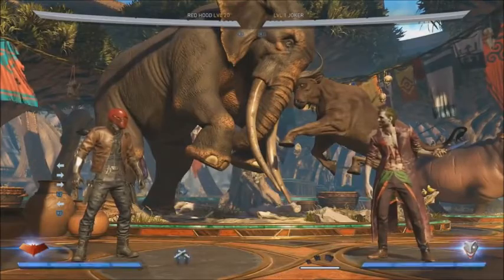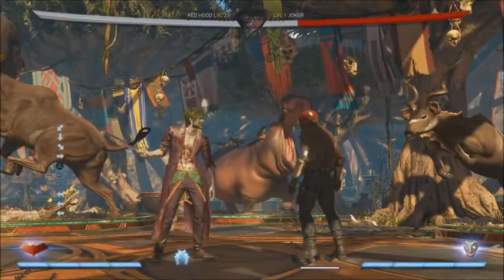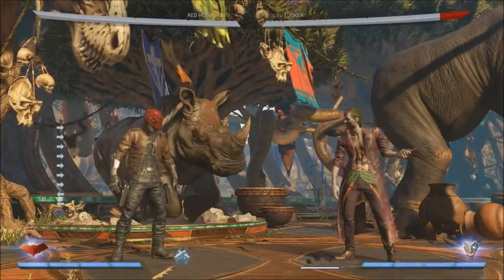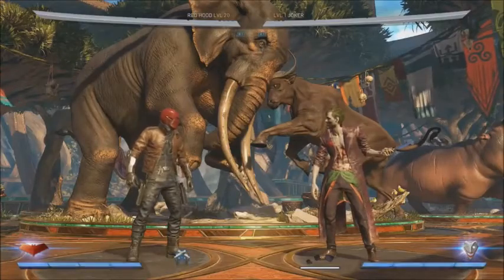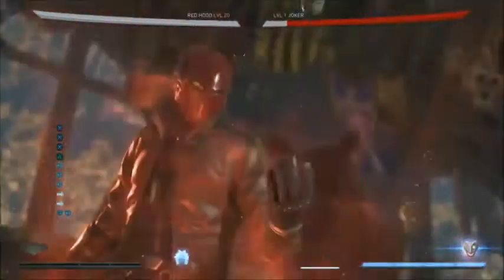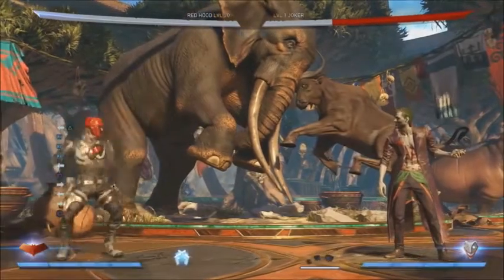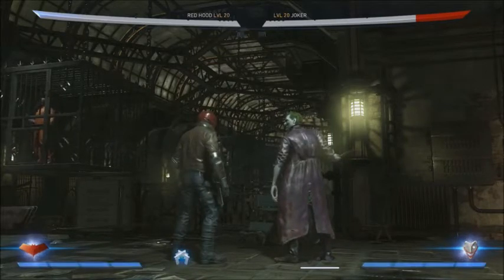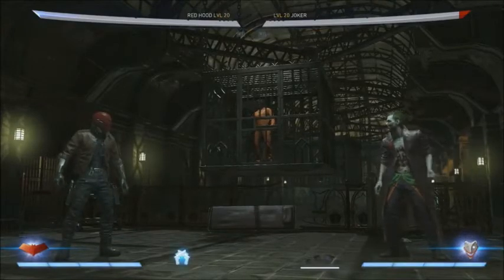Injustice 2 Red Hood Game play Breakdown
Red Hood release date has finally been announced. All aboard the hype train.